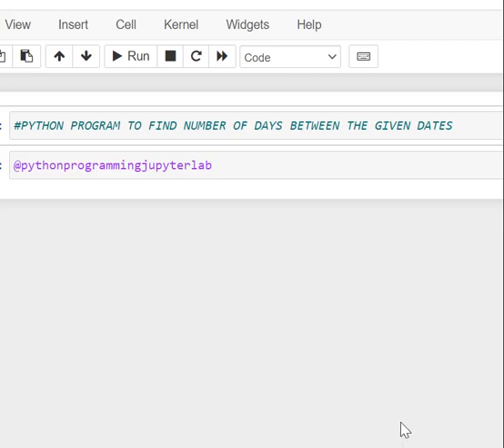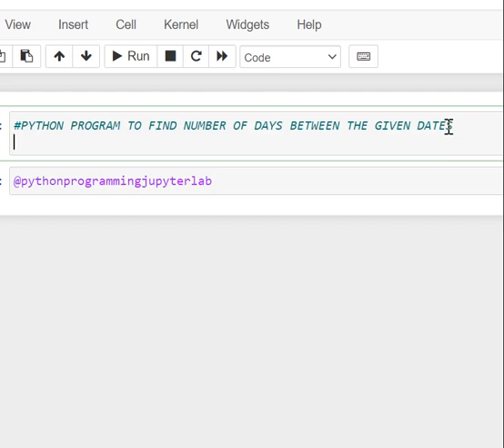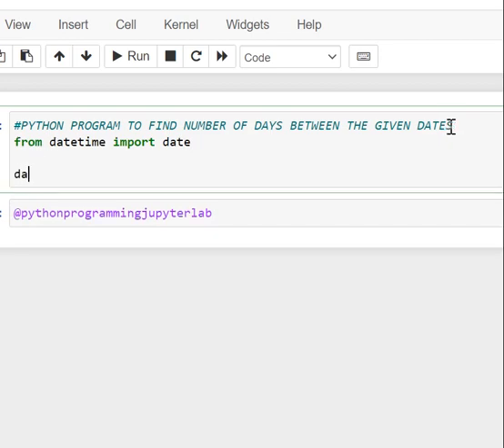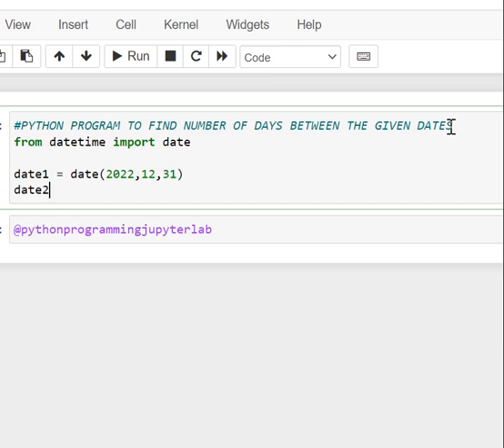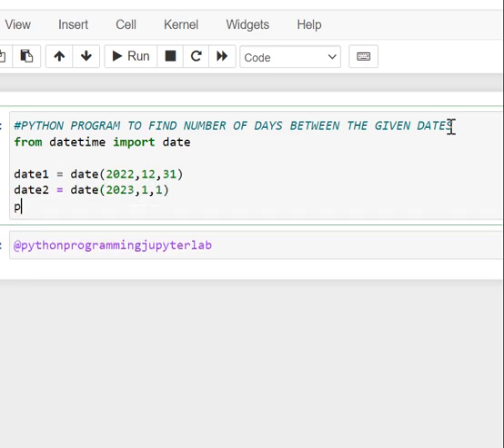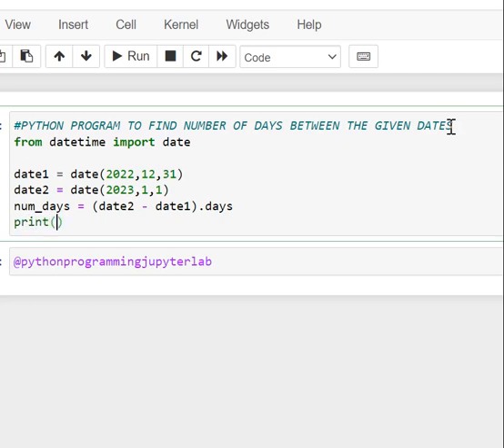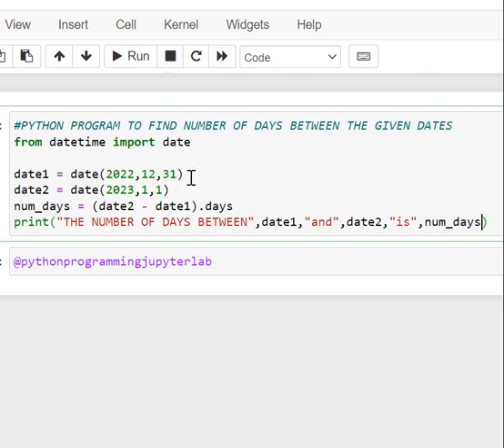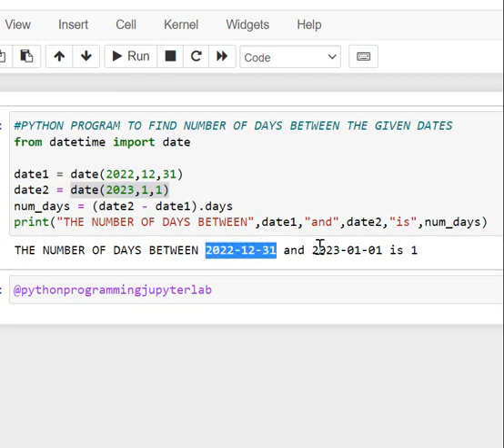PYTHON PROGRAM TO FIND THE NUMBER OF DAYS BETWEEN GIVEN DAYS